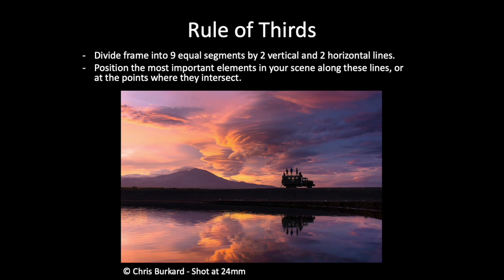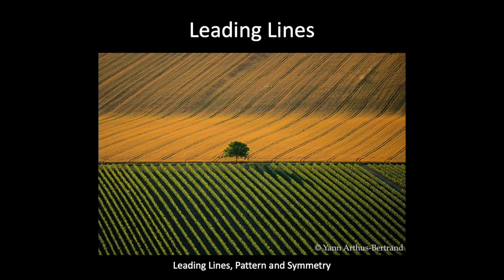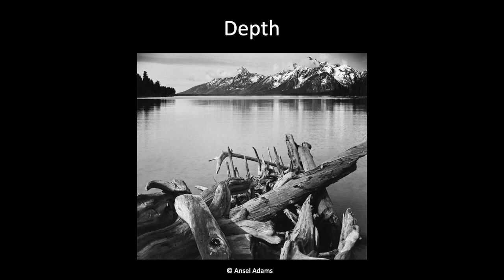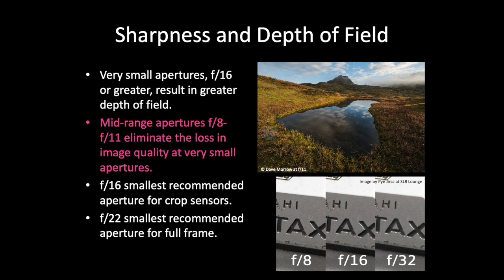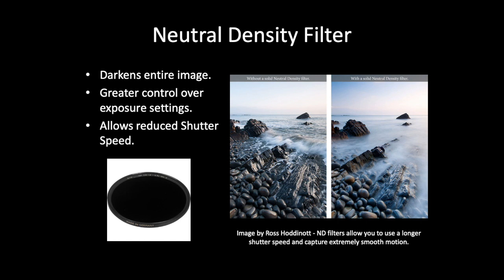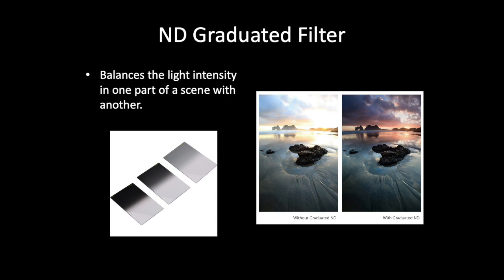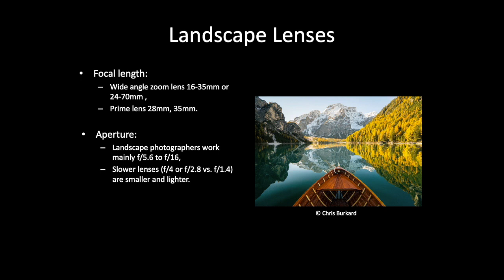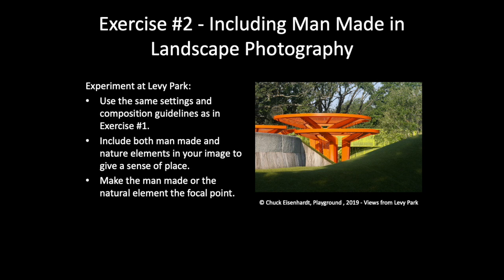Levy Park Photography Workshop - Introduction to Landscape